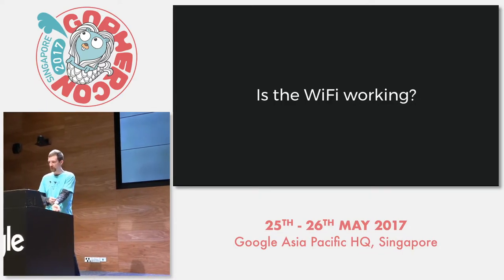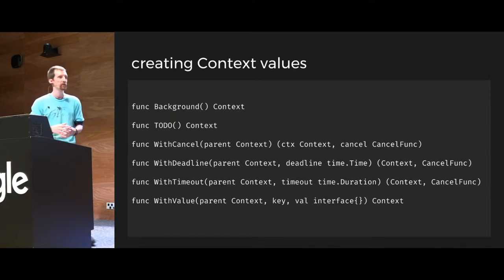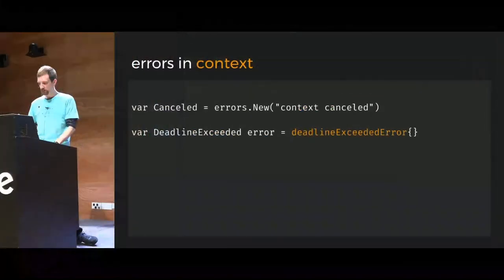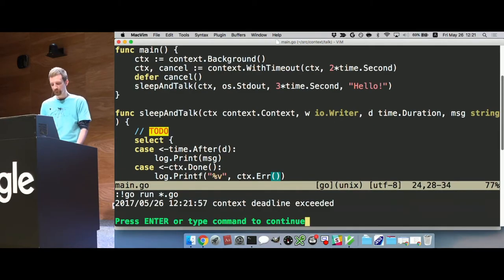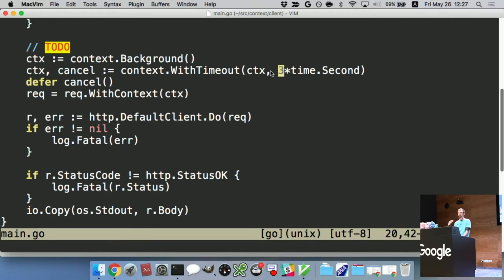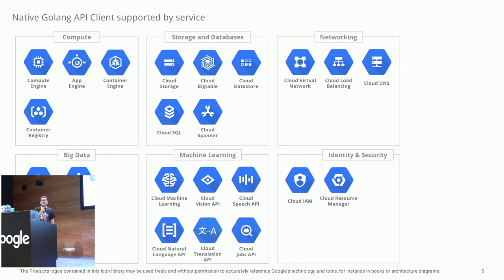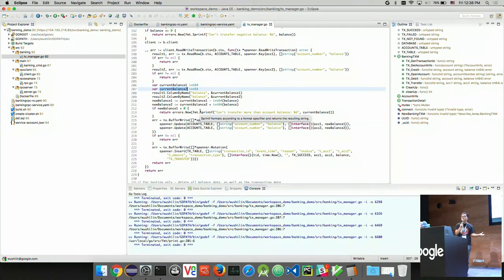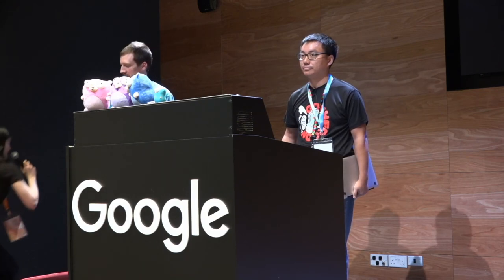Native Go Development on GCP with the Context Package - GopherCon SG 2017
Speaker: Ian Lewis & Shilin Wu

Ian and Shilin will tag team in this presentation. The talk will demonstrate(via Kubernetes) how well golang is supported in Cloud Platforms from development, API integration to deployment and operations. In addition, a deep dive into Golang context package and best practices in high concurrency programming will also be covered.